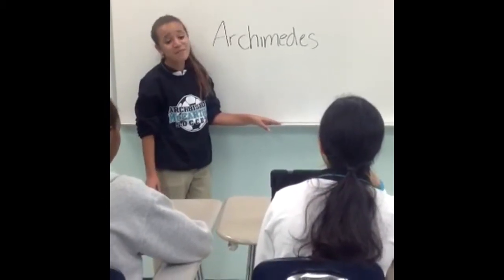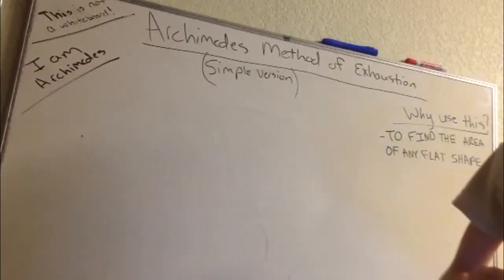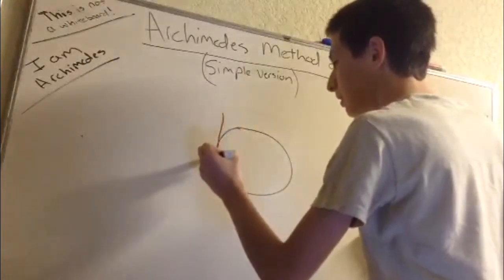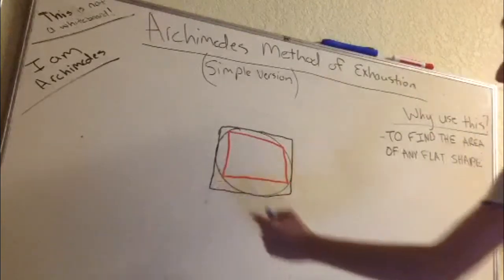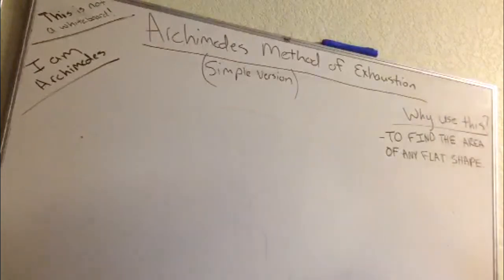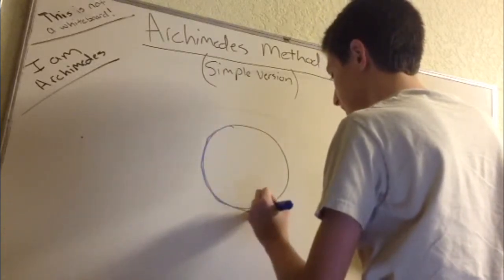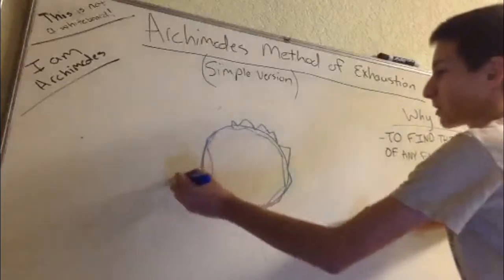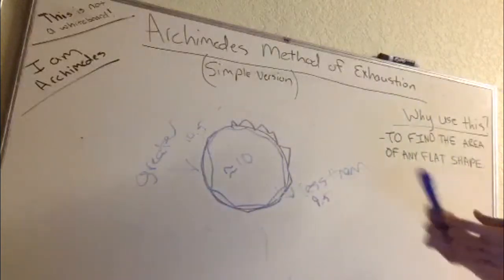Geometry Honors Project | Period I Archimedes